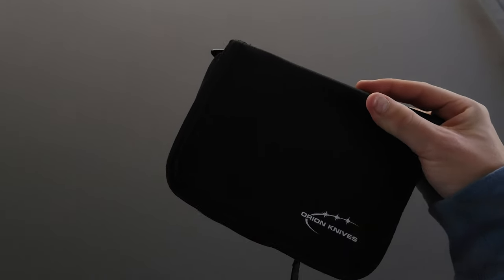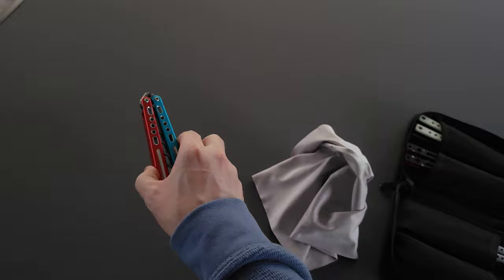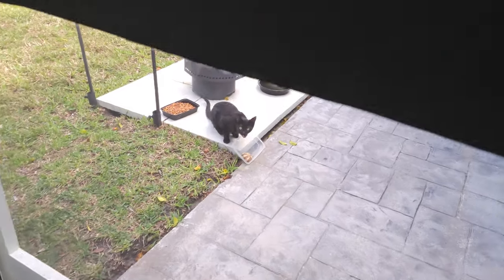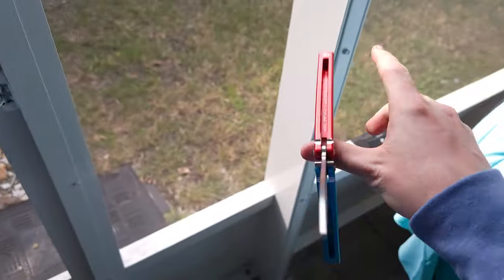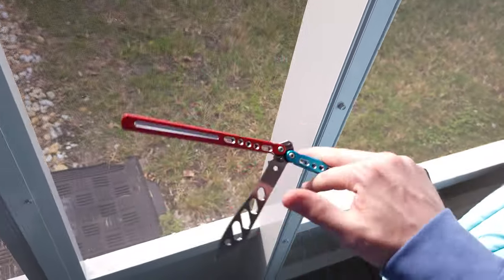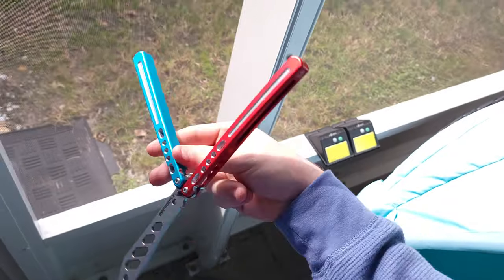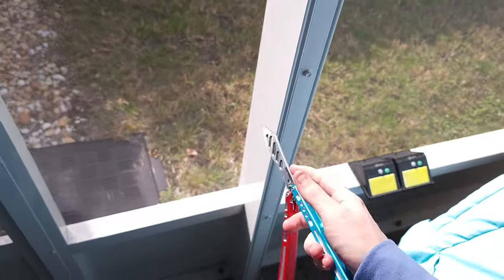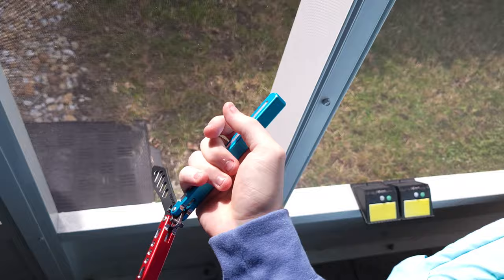Orion Knives Case + BBFirefly